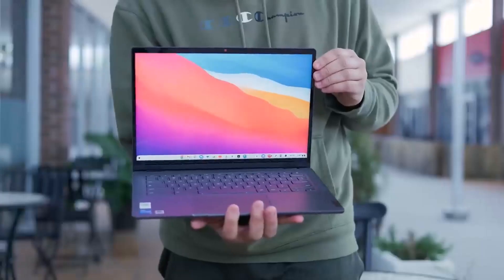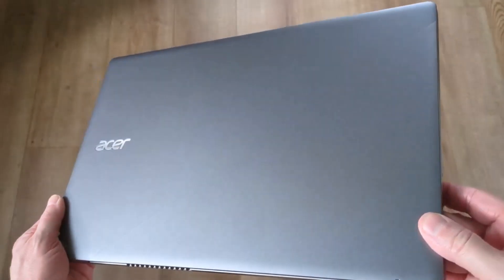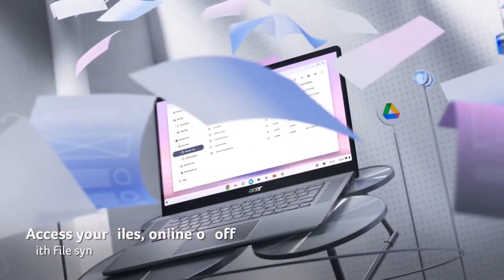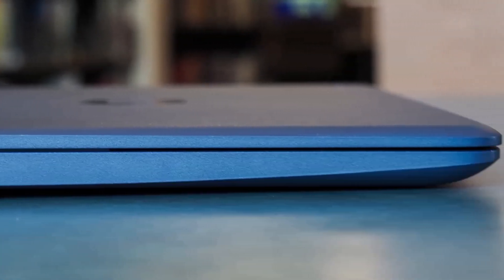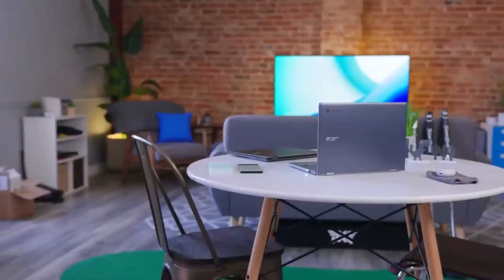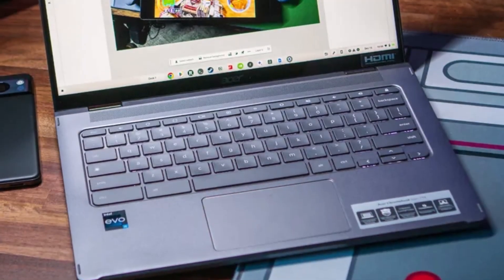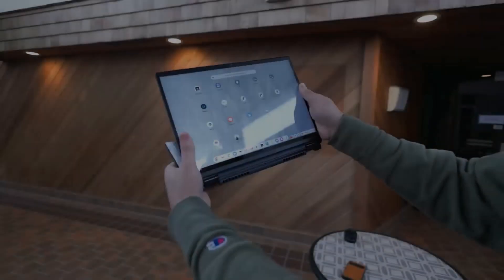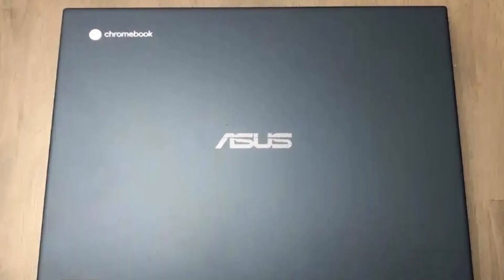Best Chromebooks for Students (2024): Conquer Class on a Budget!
A+ Chromebooks for Students: Budget Picks, Powerhouses & 2-in-1s!

Timestamps:
00:00 Intro
0:22 Acer Chromebook Plus 515
1:47 HP Chromebook 14a-ne0047nr
2:43 Acer Chromebook Spin 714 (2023)
4:15 Lenovo Flex 5i Chromebook Plus
5:03 ASUS Chromebook Plus CM34 Flip

Hey students, tired of lugging around heavy laptops?  Ditch the textbook and embrace the future with the best Chromebooks for students in 2024! This video breaks down the TOP 5 Chromebooks that are perfect for crushing homework, taking notes, and staying entertained – all without breaking the bank!

Your Queries 👇:
chromebook
student chromebook
back to school
laptop for students
best chromebook 2024
affordable chromebook
2-in-1 chromebook
chrome os
student tech